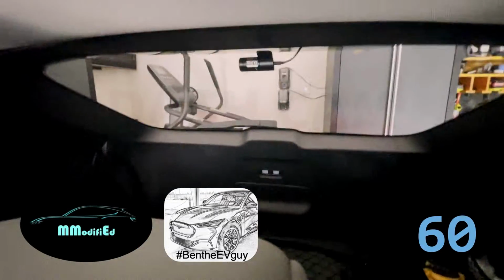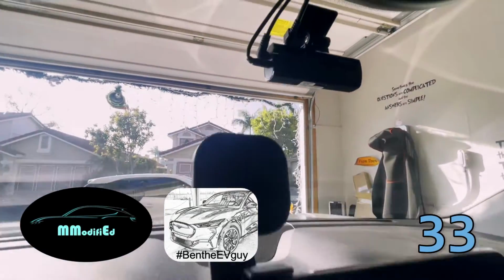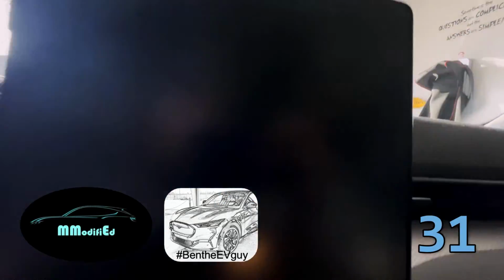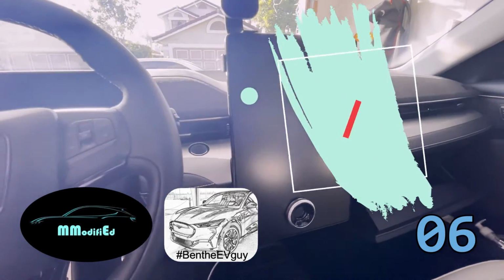Thinkware Dash Cam | MACH E | Collaboration MModified & BentheEVguy | 60 Second review | 7 of 21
0:00 opening
1:16 preview start
0:21 rear mount
0:30 wiring locations
0:43 front camera
0:48 back up battery
1:06 must have
1:18 end of review
1:20 Amazon overview, outro

Mustang Mach E MModifiEd and BentheEVguy did an exclusive collaboration in this video.
This is episode 7 of 21

This is for the Xmas Give Away Special on Facebook which includes the 21topMMEaccessories

AOSK provided the item for this raffle.

Link to battery pack, so camera can be used when car is off:

Link to Ben the EV guy's installation video, different cam and different way how to do it. Check it out!

Music supplied by YouTube library.

No compensation was received to create this video

Ben the EV guy (bentheevguy) is a participant in the Amazon Services LLC Associates Program, an affiliate advertising program designed to provide a means for sites to earn advertising fees by advertising and linking to amazon.com